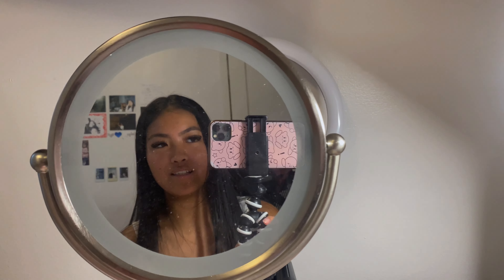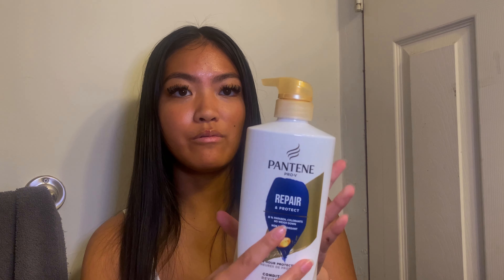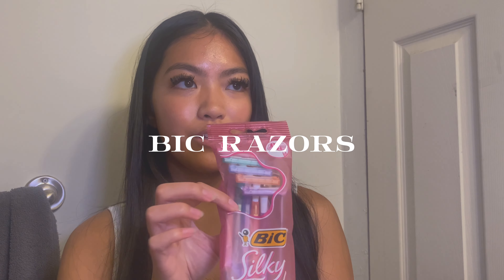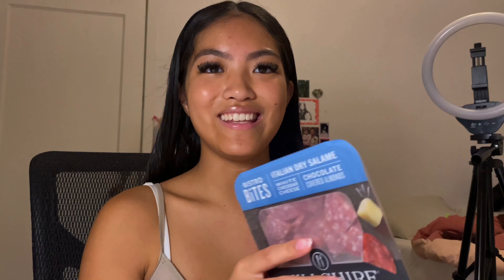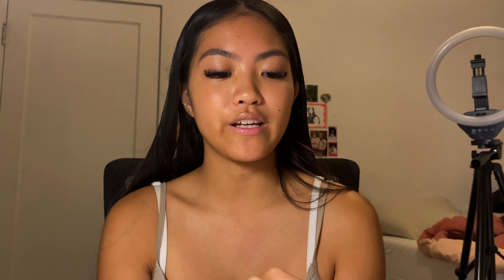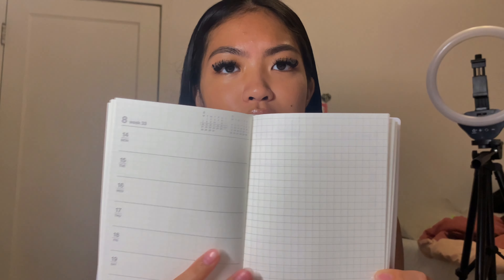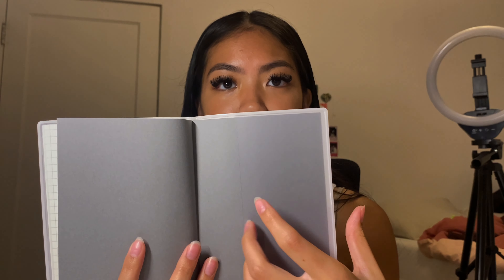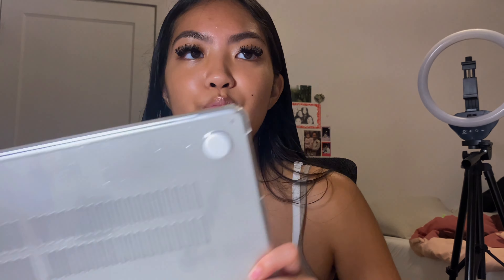Self Care Night | Muji haul, planning & starting college applications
Join me on a much needed self care night. Tonight I took an everything shower, items I got from Muji, and lots of college updates.

Don't forget to watch on the highest picture quality!